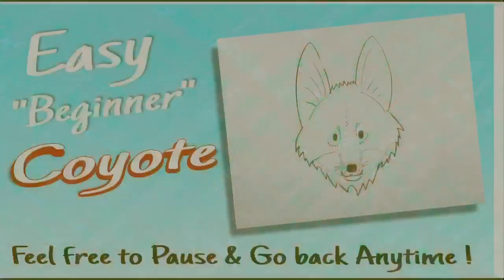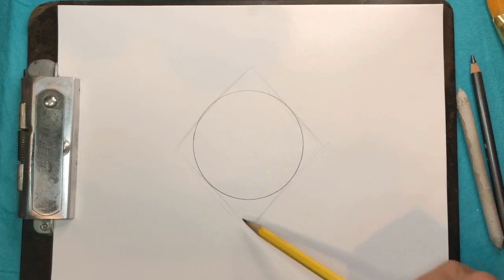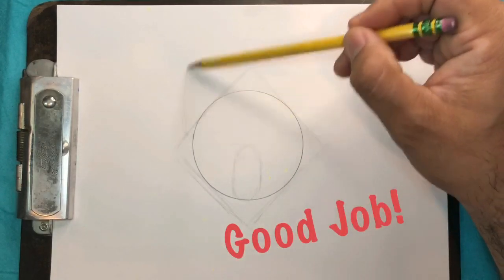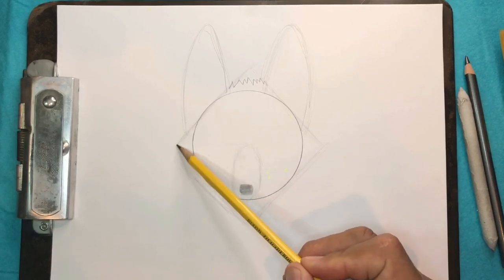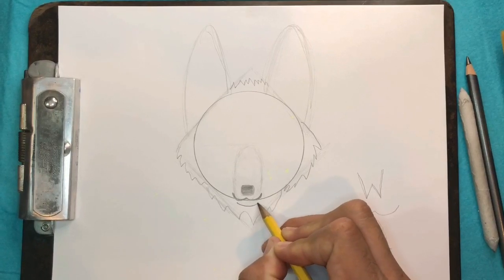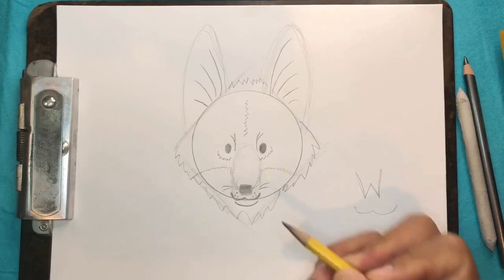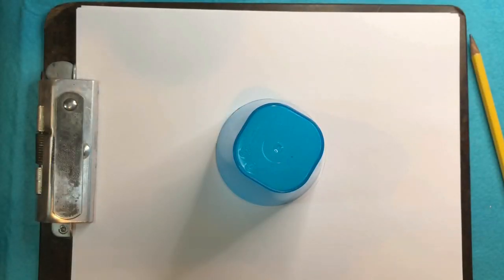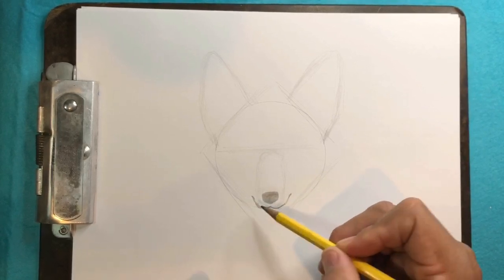Learn How to Draw an Easy Coyote in a Step by Step Lesson.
In this video I will teach you how to draw a coyote,step-by-step. I will explain a few new tips to use before the lesson. I will draw a coyote in a beginner version, a intermediate immersion and advanced version. Feel free to try them all.